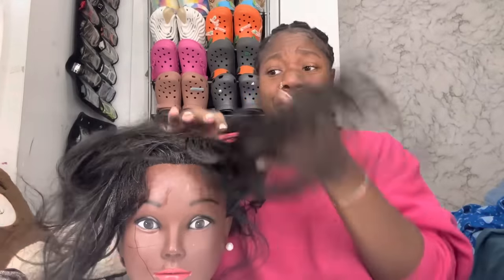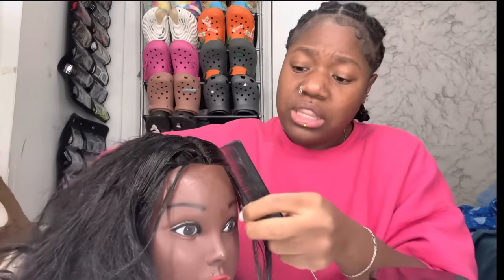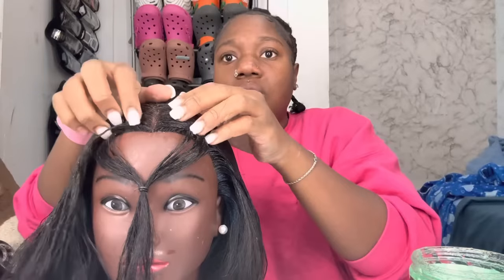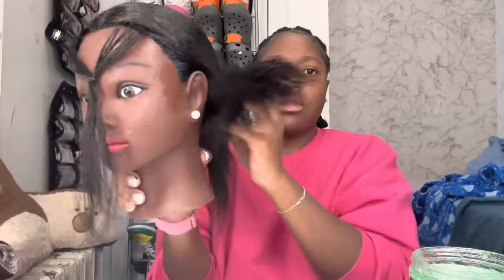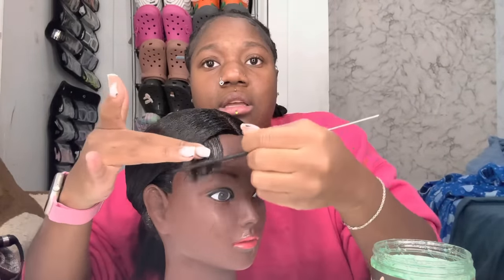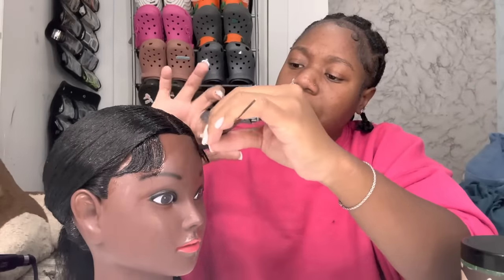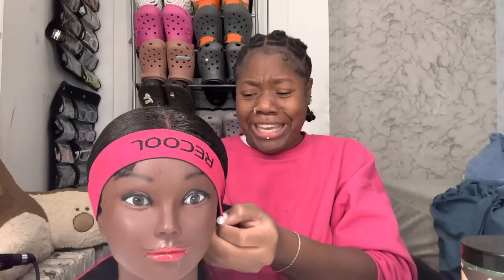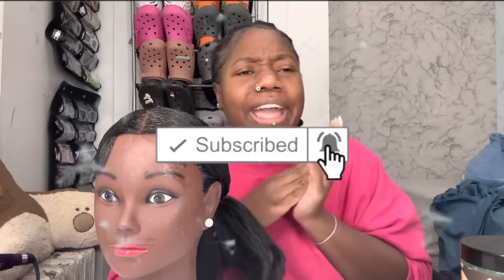Doing a slick back ponytail only using combat gel (mannequin head)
IMOVIE

PHONTO, PIC ARTS